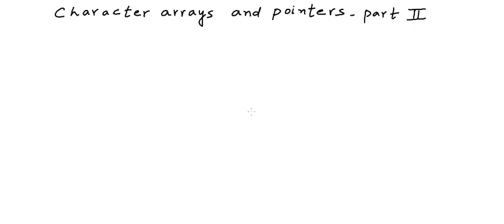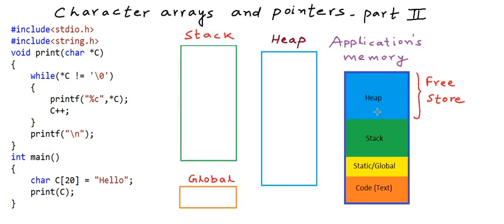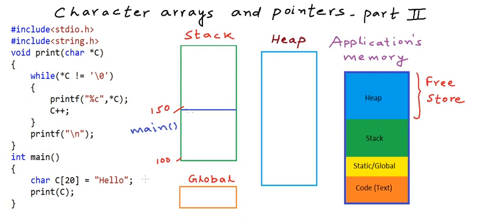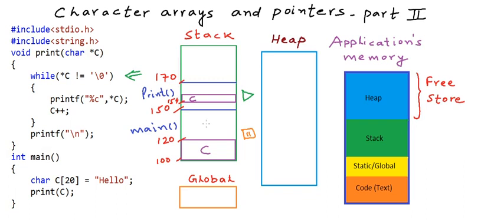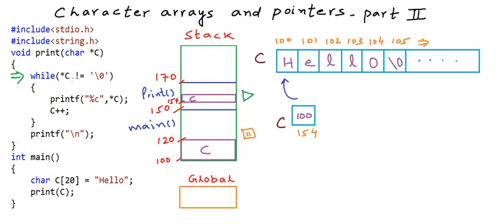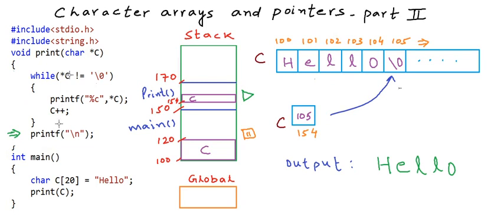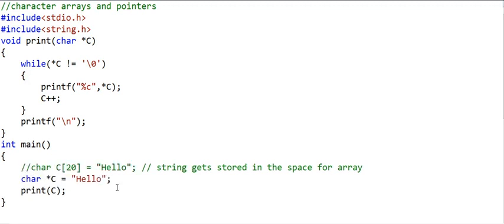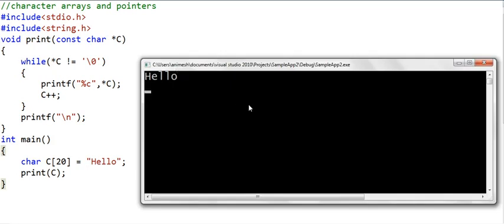Character and pointers lecture2